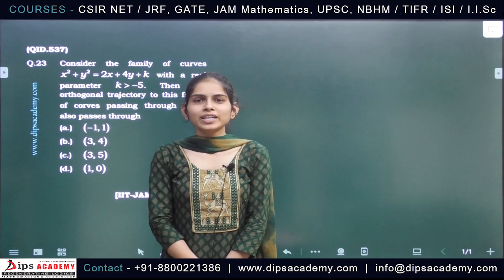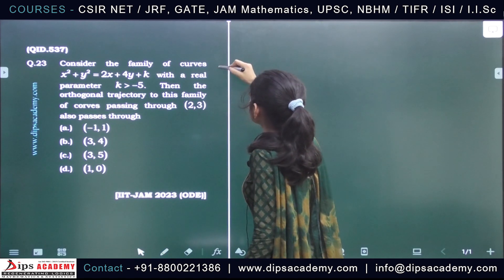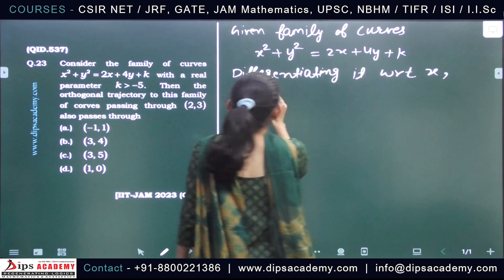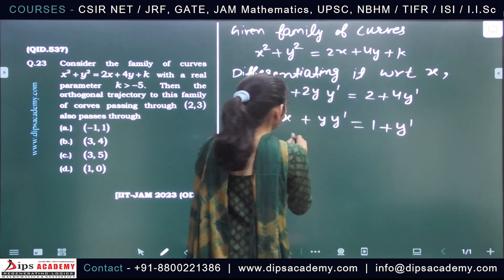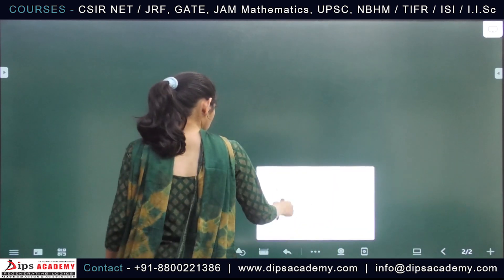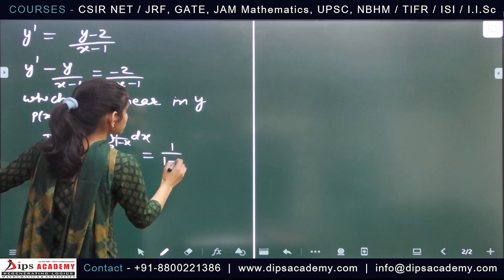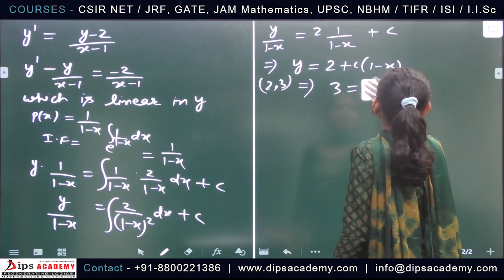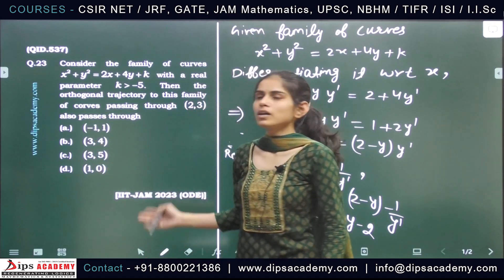IIT JAM 2023 Maths - Q. No. 23 | ODE | Question Discussion | Dips Academy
Dear Students,
Welcome to IIT JAM Maths 2023 Exam Questions Discussion Series.
Another video from *IIT JAM Mathematics 2023 - Daily Question Discussion Series.*

In this video Sonu Yadav Ma'am is discussing the *Question. No. 23* from *IIT JAM Mathematics (MA) 2023 Exam.*

*Topic:* Ordinary Differential Equation

This video is about IIT JAM Mathematics 2023 Question Discussion
IIT JAM Mathematics (MA) 2023 Question Discussion Series
IIT JAM Maths Question Discussion
JAM Previous Years Question Discussion
JAM Maths Question Paper
JAM Maths 2023 Question
IIT JAM Maths 2023 Video Solution
JAM Mathematics Exam Question
IIT JAM Maths Solution
ODE Video Lecture for JAM
ODE Question Solution Video
ODE Lecture
Ordinary Differential Equation
IIT JAM Maths 2023 Exam Solution Video

Join ONLINE/OFFLINE Classes for *IIT JAM 2024 Mathematics (MA)* & *Mathematical Statistics (MS).*

👉 𝗜𝗜𝗧 𝗝𝗔𝗠 𝗠𝗮𝘁𝗵𝘀 2024 Batch (Online/Offline)
➡ Admission Open
➡ GTB Nagar & Jia Sarai Center

👉 𝗜𝗜𝗧 𝗝𝗔𝗠 𝗦𝘁𝗮𝘁𝘀 2024 Batch (Online)
➡ Admission Open